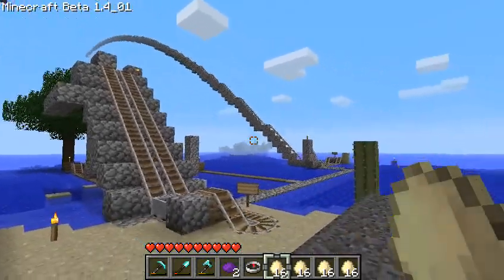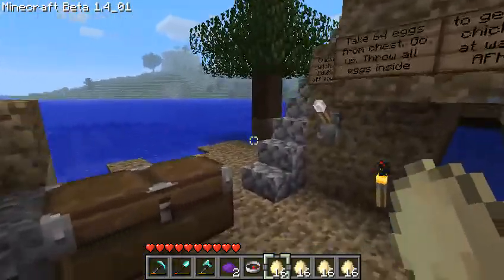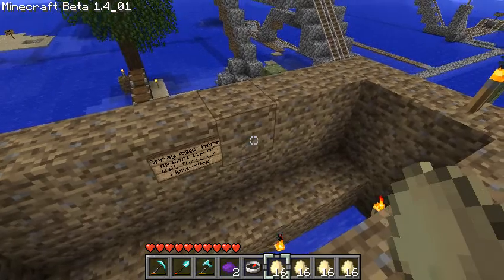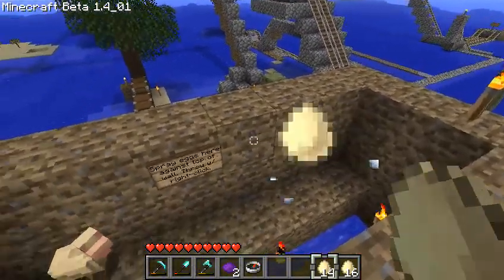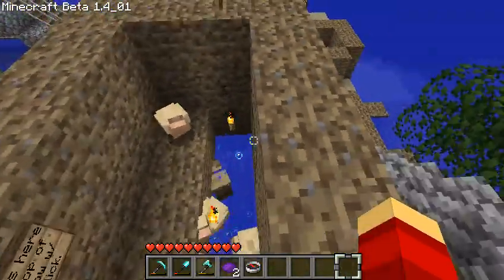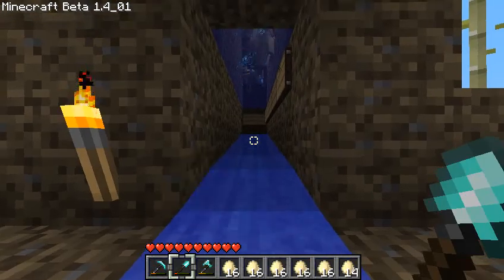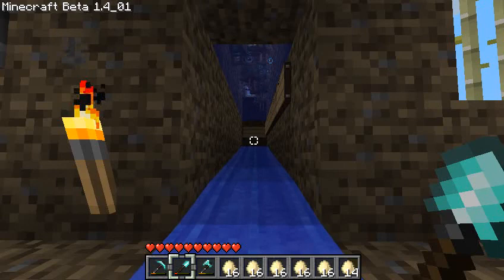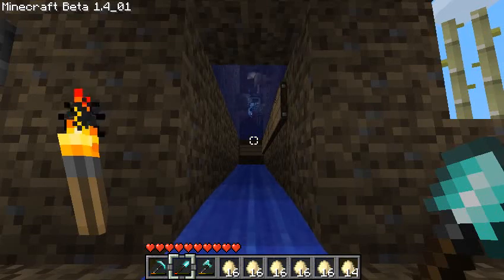Egg Farm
Steve's egg farm in action. By my rough calculation, chickens lay eggs at a rate of about one egg per chicken every 7.5 minutes.